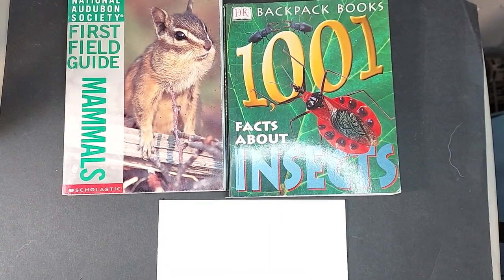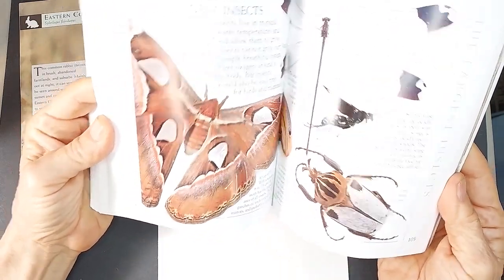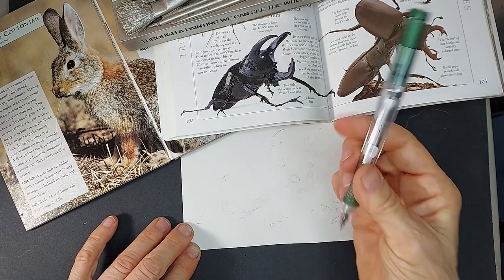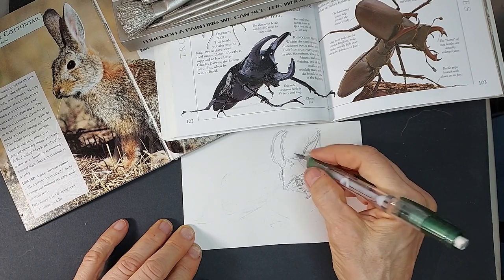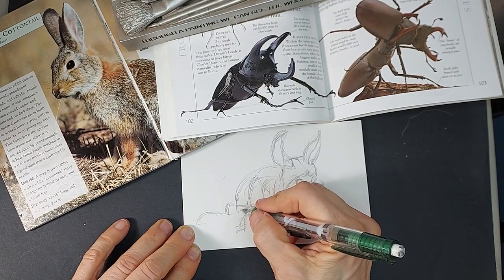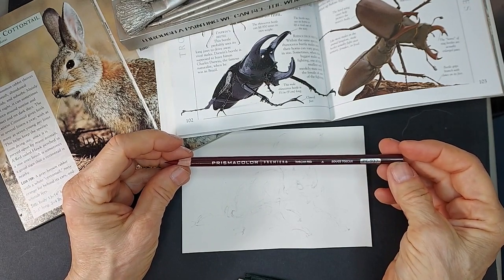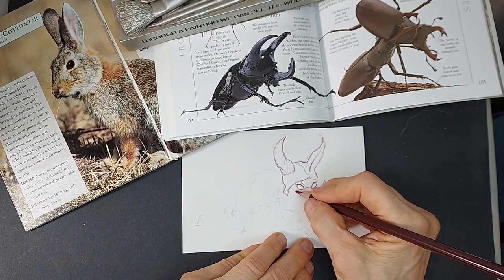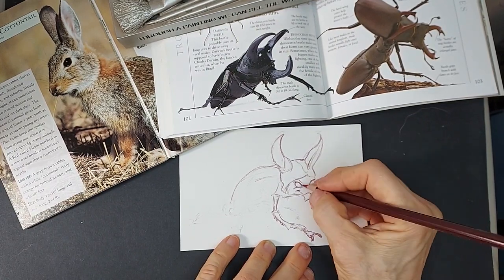What to Draw? #1 Beetlebunny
Having one of those ‘drawing block’ days?  Here’s the first in series of short videos to get get your creative juices going.

Artist: Llyn Hunter - Emmy award winning storyboard artist for animation (Aladdin, Hercules, Animaniacs, Pinky and the Brain, Curious George, Hero 108 etc.- Disney, Warner Bros., Universal, Sony, etc.) and illustrator for CCGs: Warlord, 7th Sea, Deadlands, Legend of the Five Rings; Dover coloring books, and a variety of other illustrated games and materials.

Materials used in this video:

Mechanical pencil with .05 HB lead
Prismacolor Tuscan Red PC937
Arches 4”x6” 140 lb., 300 G hot press watercolor
Kneaded eraser
Latex Eraser
X-acto Electric Pencil Sharpener 1799XX

Music in this video is provided by Ikson